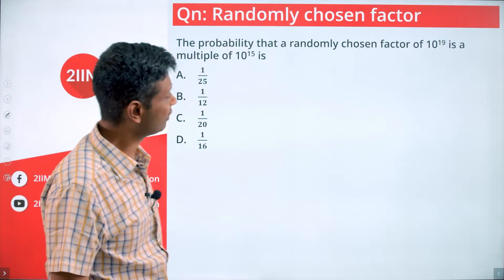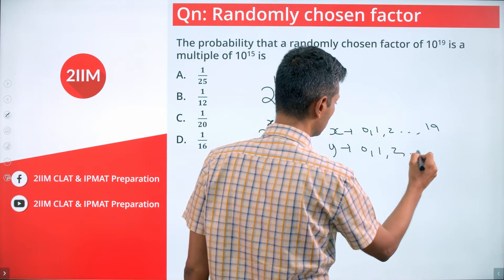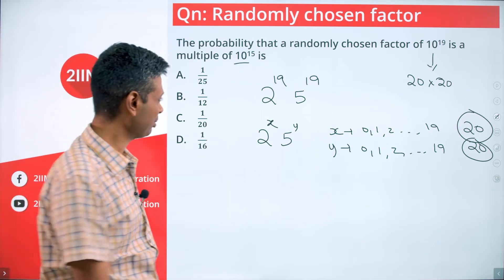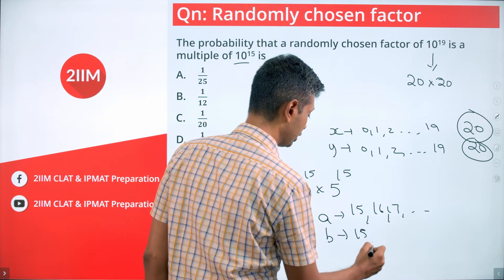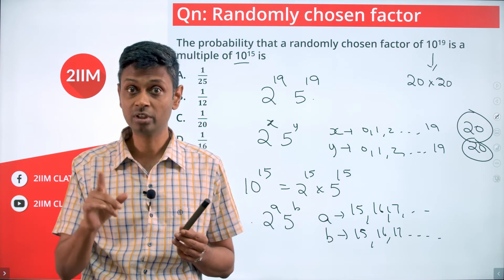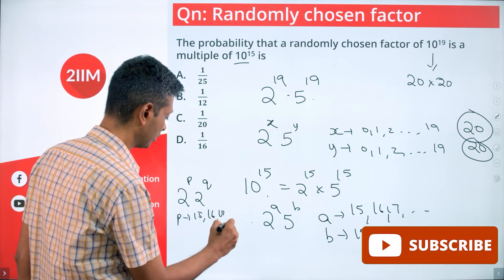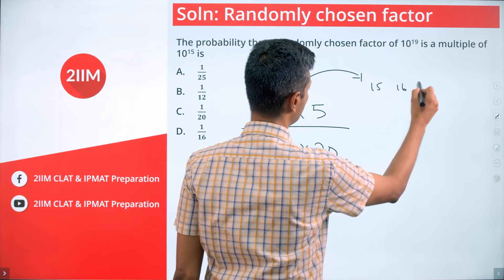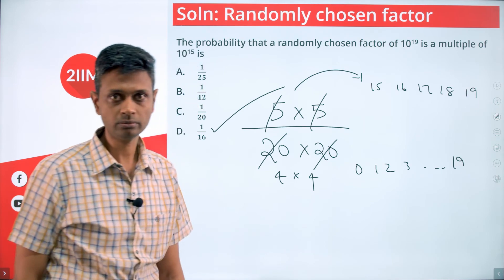Probablity | IPMAT Indore 2020 Solutions | 2IIM IPMAT Preparation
The probability that a randomly chosen factor of 10^19 is a multiple of 10^15 is:

a. 1/25
b. 1/12
c. 1/20
d. 1/16

2IIM's Online Course for IPMAT 2021 - ipm.2iim.com